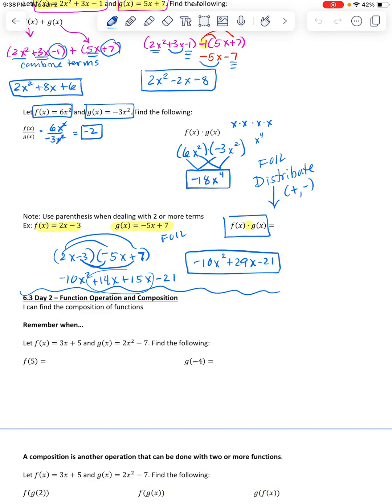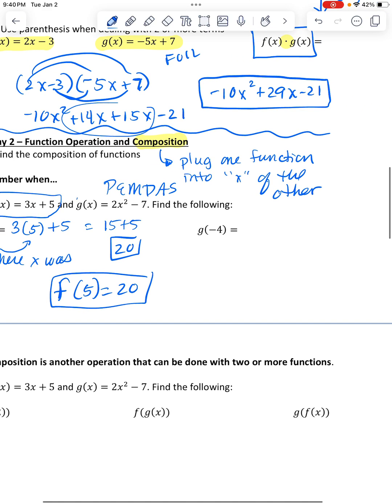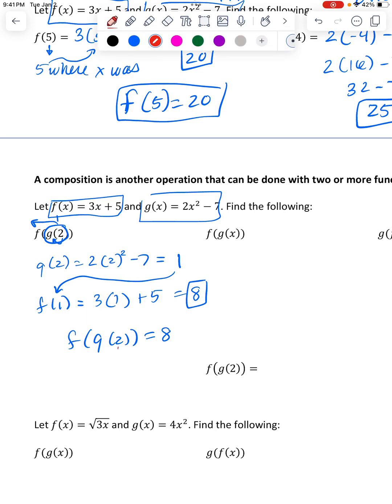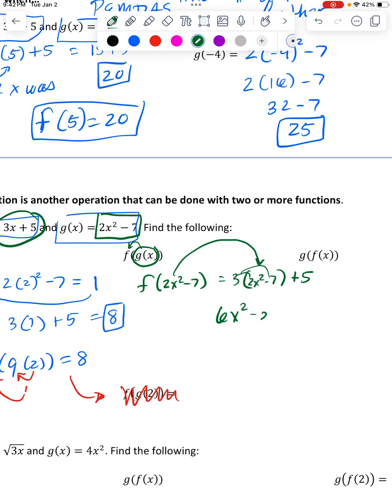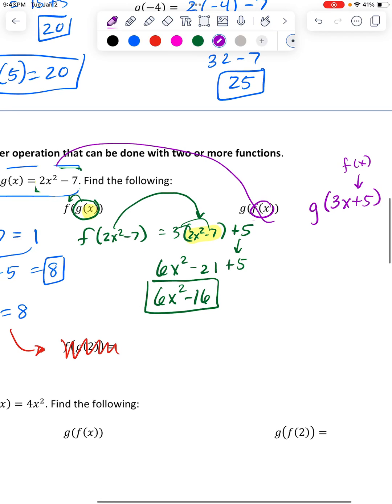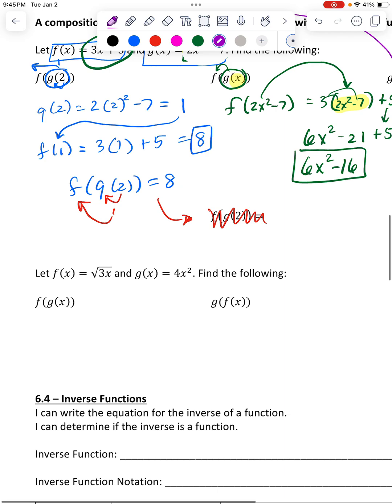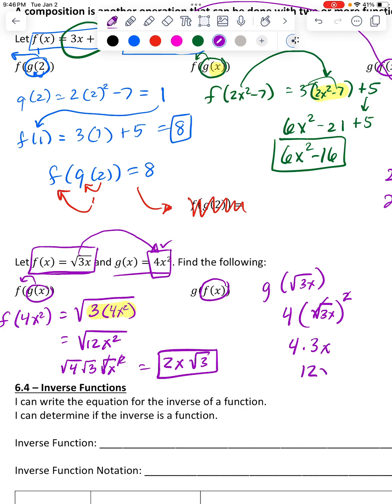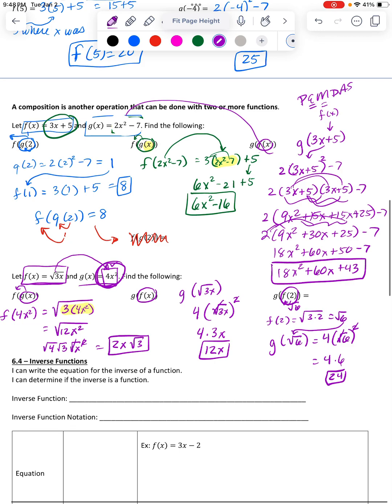Alg 2 6.3 Day 2 Function Composition